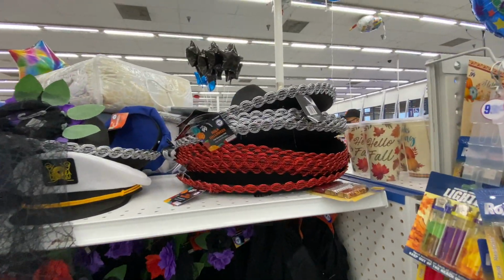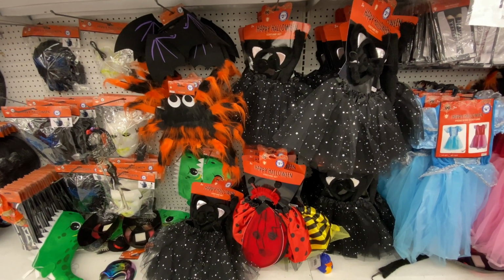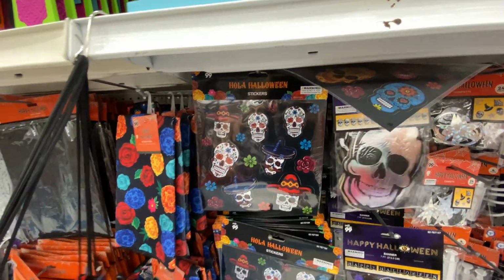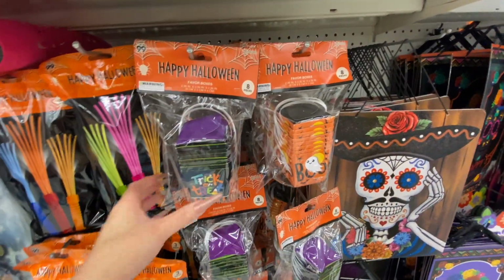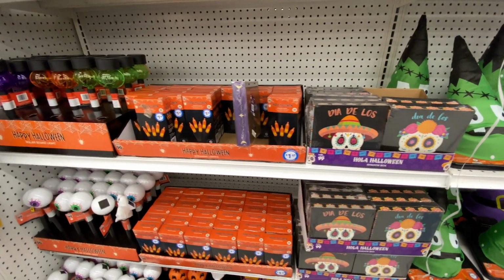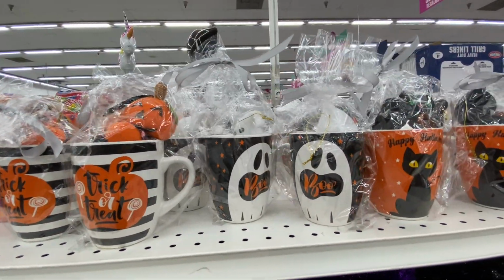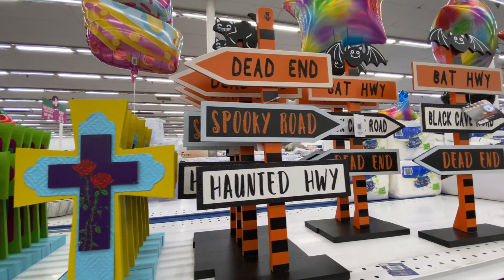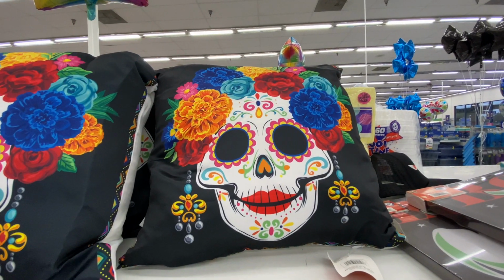FIRST LOOK AND WALKTHROUGH| 2021 HALLOWEEN DECOR FROM THE 99 CENT ONLY STORE!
Don’t miss out, go now!